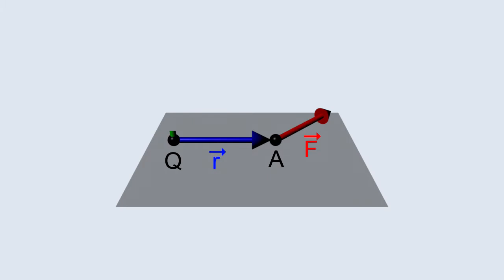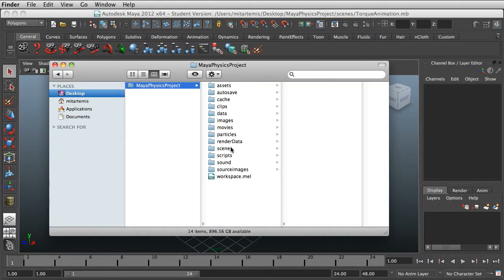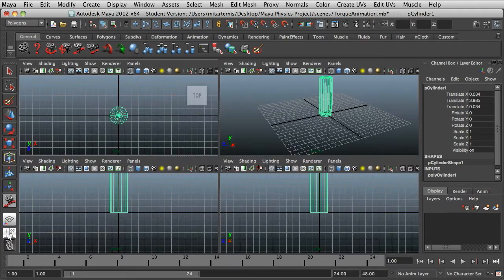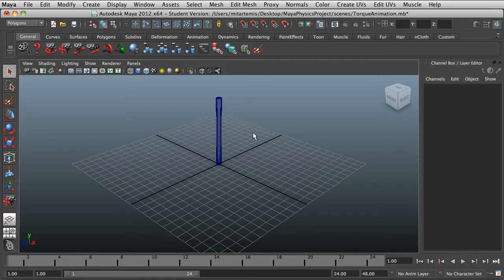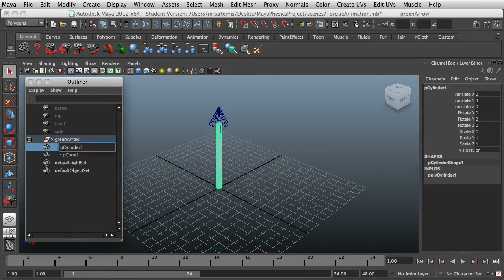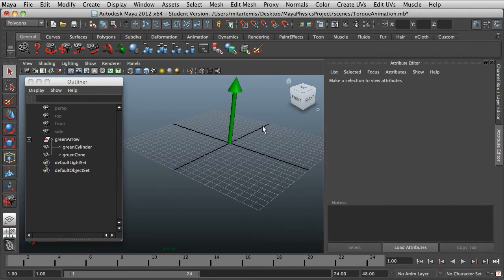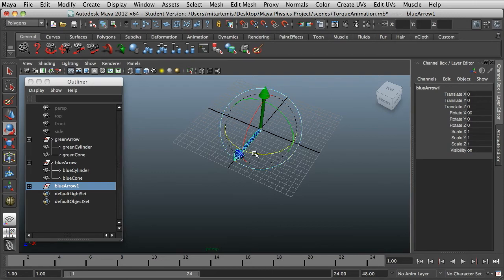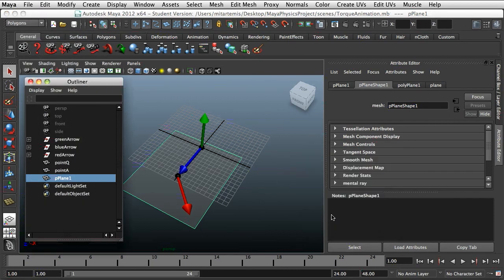1. 3D Modeling in Maya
Learn how to create 3D models and apply materials in Maya.